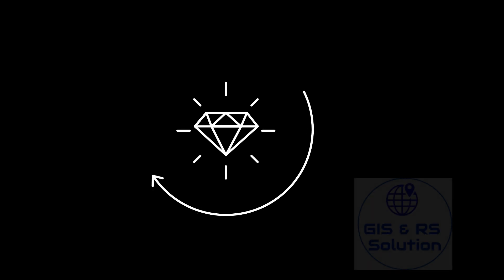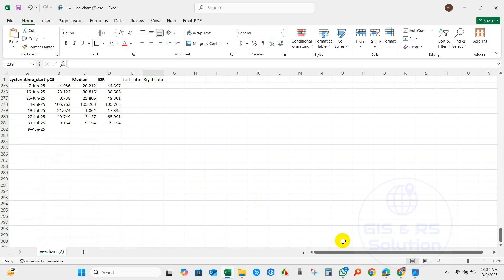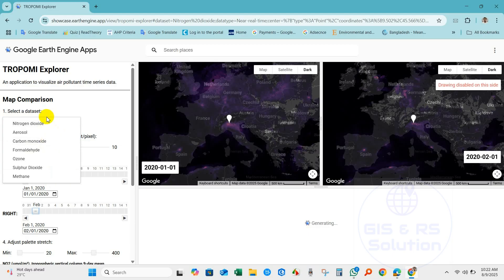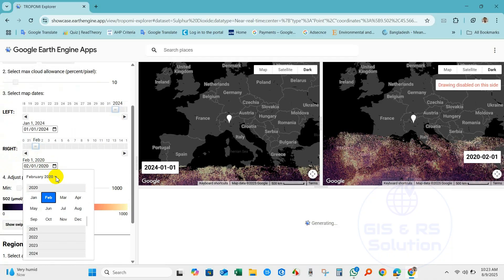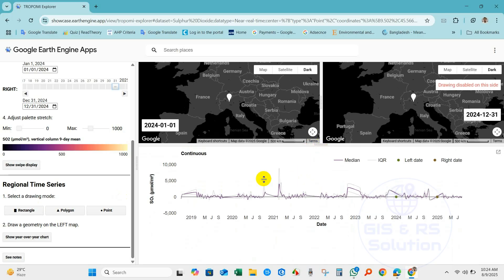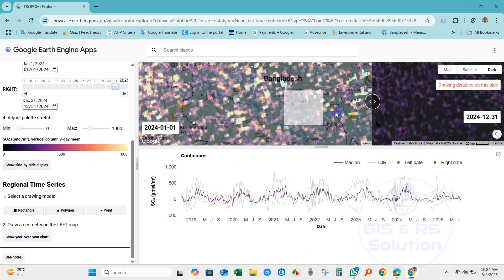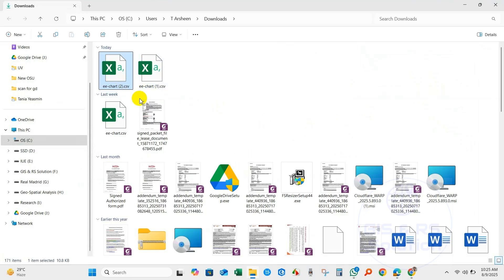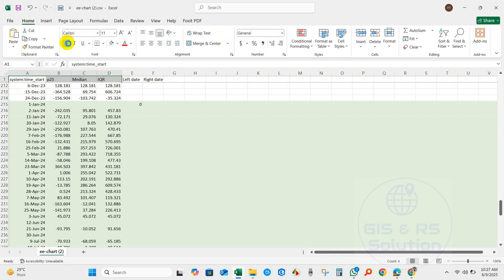Download Air Quality Data in CSV Format for any Location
In this tutorial on GIS & RS Solution, I’ll walk you through a simple way to download TROPOMI data from Google Earth Engine—code-free and hassle-free. Just select your study region and time period, and you’ll get the results in CSV/Excel format as well as in graphical analysis.
In this app, you’ll be able to download data for Aerosol, NO₂, SO₂, Formaldehyde, Ozone, CO, and Methane for your area of interest.